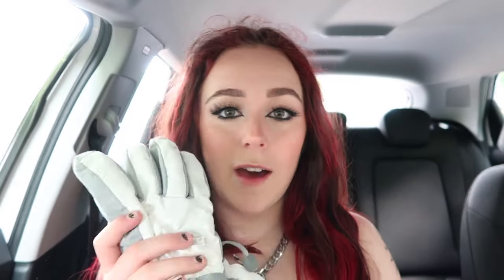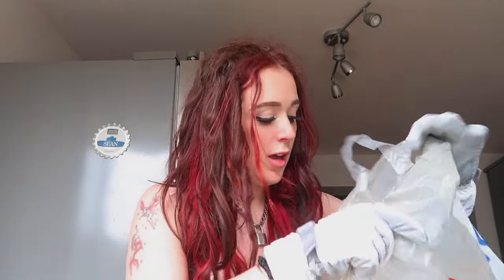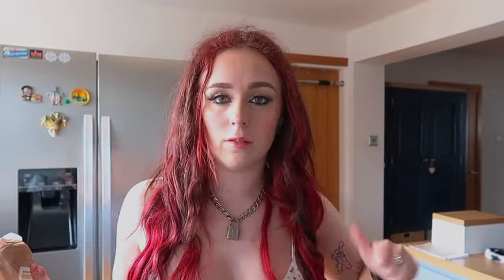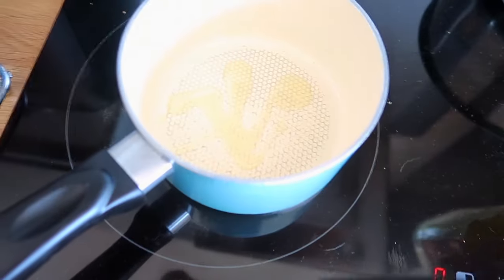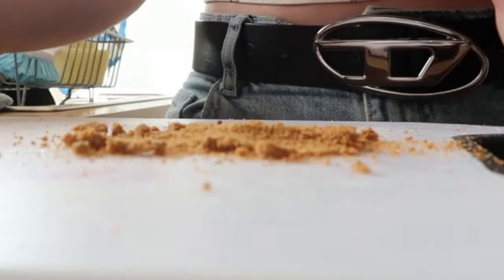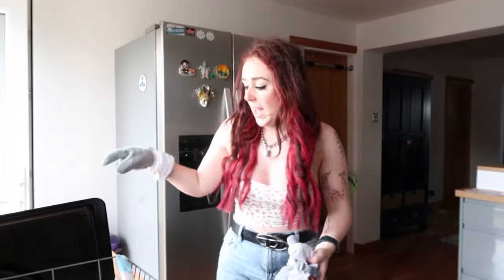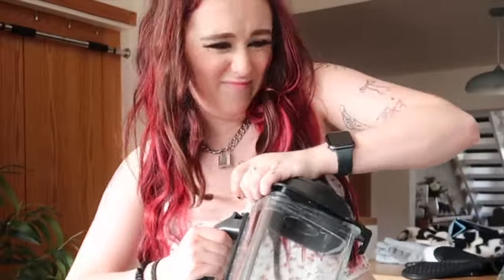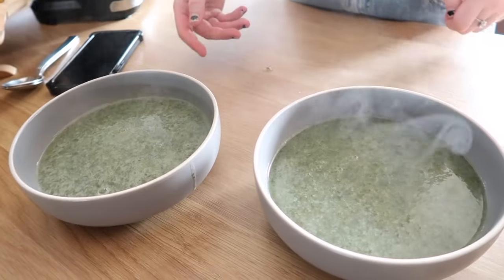I ATE STINGING NETTLES!!!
in today's video i did something completely out of the ordinary... i ATE STINGING NETTLES?!?!

thank you all so much - from the absolute bottom of my heart - for 1 million subscribers!! it feels like a complete fever dream and I'm still in shock! thank you to every single one of you for changing my life forever 💗